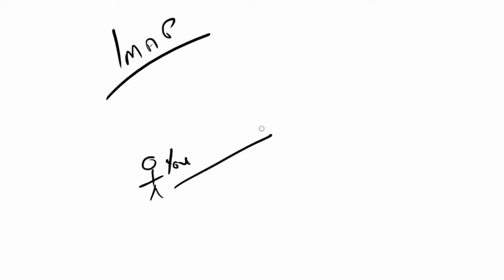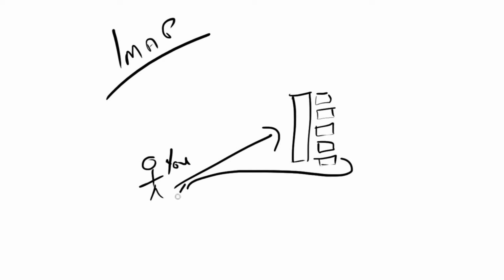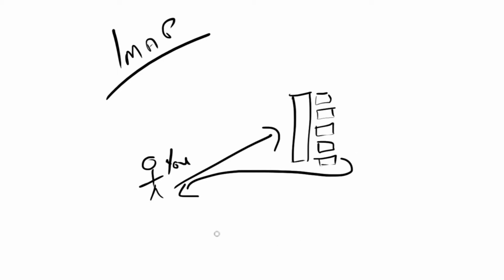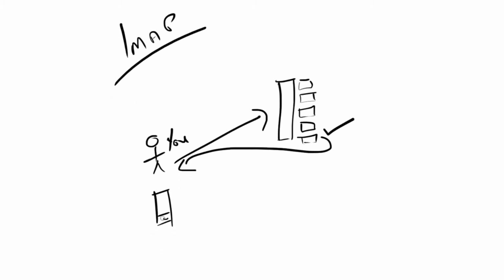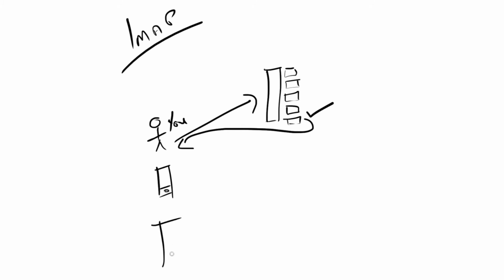IMAP & POP Email - What Is The Difference?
In this video I’ll explain the difference between IMAP and POP email. It’s relatively straight forward and hopefully this video will give you a basic understanding of the two.